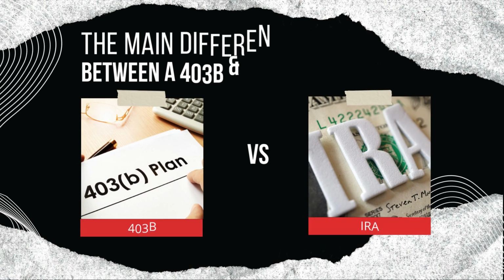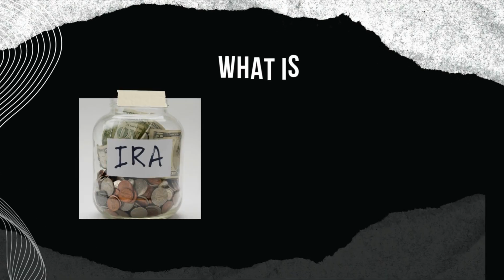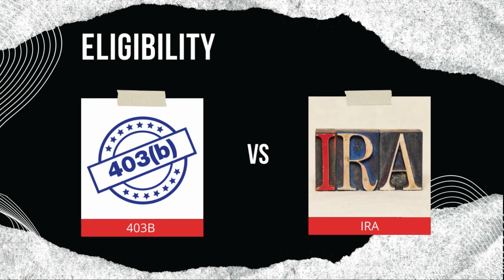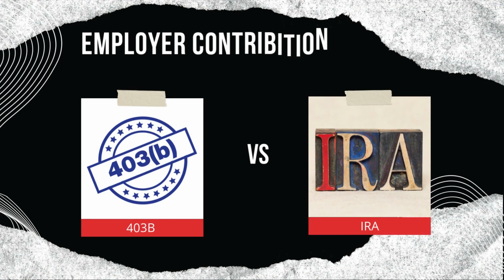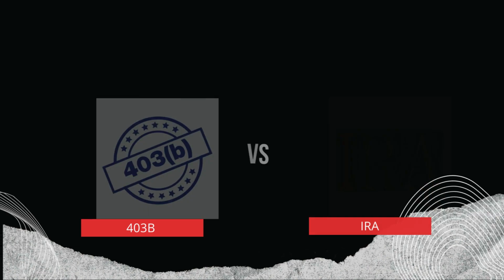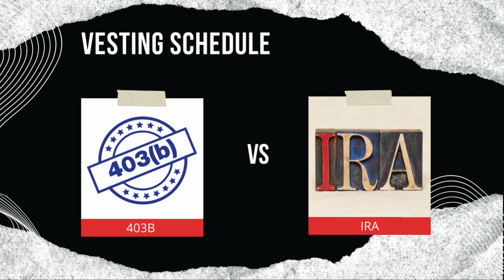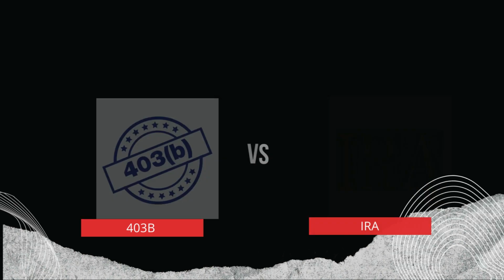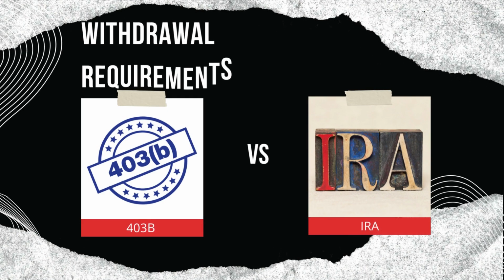The 403b Vs. The IRA | Which is better and why?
📌📌 The Ultimate 403b/457b Guide (Downloadable) 🔗 🎓 Join Our FREE Retirement Roadmap Community on Skool!
Are you a teacher or public employee looking for expert guidance on retirement and financial wellness? Join our free Skool community where you can:
✅ Ask questions about pensions, retirement planning, and benefits
✅ Connect with fellow teachers and public employees
✅ Access a library of educational videos and tools
✅ Get support on your journey to financial confidence
👥 We're public employees helping each other plan smarter, retire better, and live well!
RetirementPlanning Teachers PublicEmployees FinancialWellness PensionHelp SkoolCommunity In this video, we’re going to discuss the main differences between a 403b and an Individual Retirement Account or IRA. You might have one or both or may be considering adding one or both plans to your retirement portfolio so let’s break down the differences for you so you can have a better understanding of these different qualified retirement plans and how they work.

🎓 The Ultimate Financial Planner & Retirement Roadmap for Teachers and Public Employees
Your all-in-one planner to take control of your finances and retire with confidence.

📘 Get The P.E.R.T. Retirement Roadmap Book on Amazon (Kindle & Paperback)

If you're a teacher or public employee looking for simple, step-by-step guidance to prepare for retirement and achieve financial peace of mind, then these resources below are made just for YOU. 👇

🔑 Ready to Master Your Retirement?
✔ 7 learning modules
✔ Lifetime access
✔ Supportive community
✔ Member-only benefits
🎯 You MUST be an active or retired teacher/public employee to join!